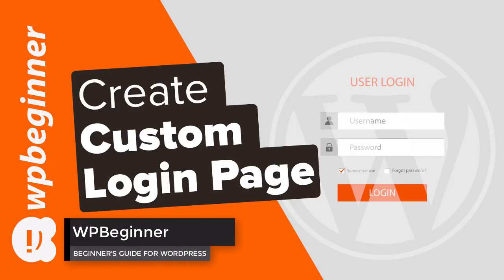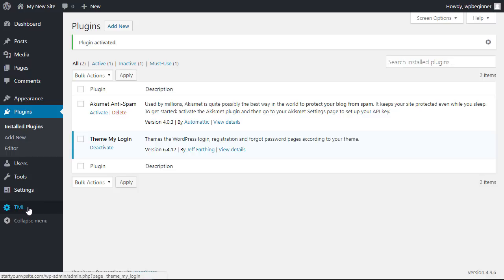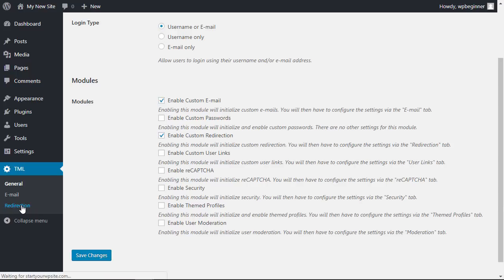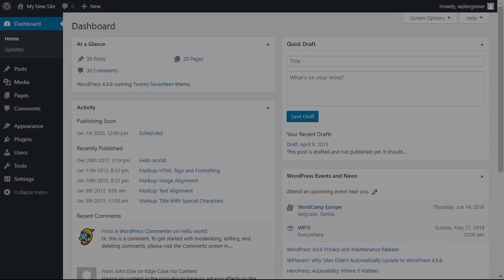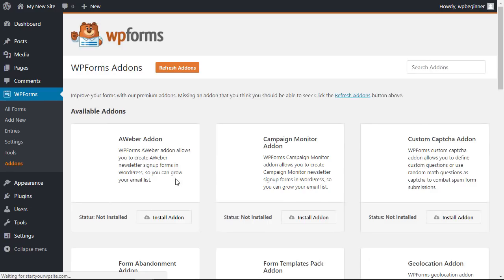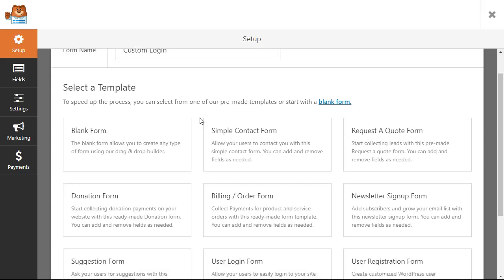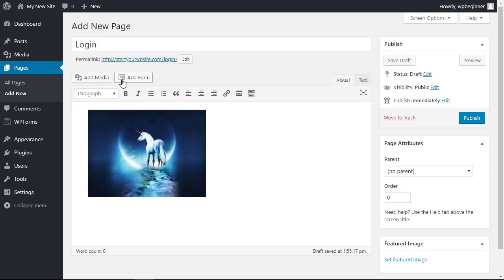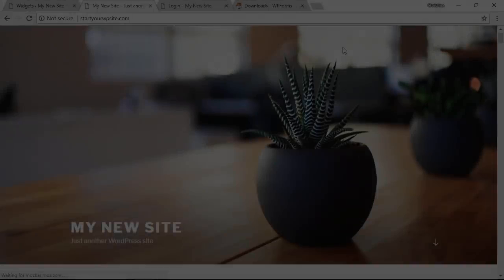How to Create a Custom Login Page for WordPress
Do you want to create a custom login page for your WordPress site? A custom login page lets you customize the page for users to sign up for your site instead of using the default WordPress login page. In this article, we will show you how to create a custom login page for WordPress without writing any code.

Timestamps
00:00 Intro
00:18 Method 1: Use Theme My Login
02:15 Method 2: how to add custom login with WPForms
05:30 Add custom login in sidebar

For the first method in our video, we will be using the Theme My Login plugin found here:

With that installed and activated the plugin will attempt to use your theme's styling to create a login page. You can customize the plugin's settings under the TML settings area. This allows you to allow custom emails and even redirection through the plugin.

For our second method, we will be using the premium version of WPForms found here:

You will be given a zip file that you would upload under Plugins, Add New, and click the upload button at the top of the page. Activate the plugin and it will take you to the WPForms welcome page. Activate the product key for the site and in the addons area, we will activate the user registration addon.

With the plugin and it's addon active, create a new form, name it, and create a new User Login Form. By default it will have a username and password field set up for use and in the settings you can decide where the user goes after logging in. All you need to do now is go to a page, add any customizations you would like, and then click the add form button to select and insert the code for your form to appear on that page when you publish it.